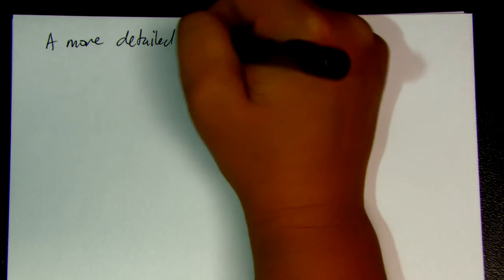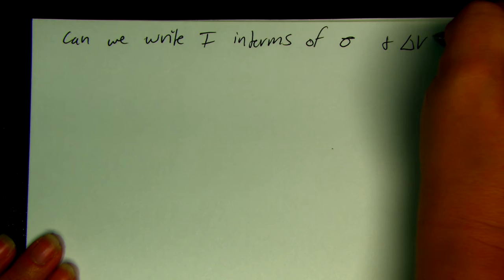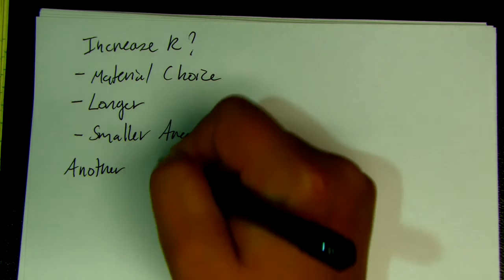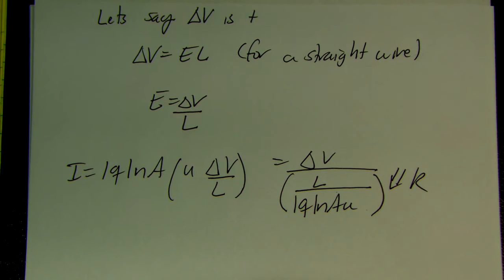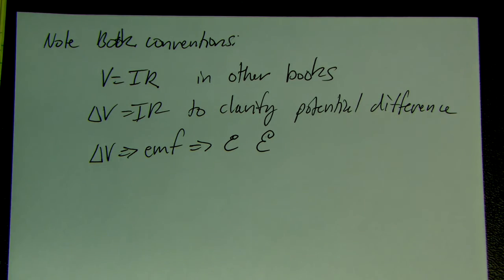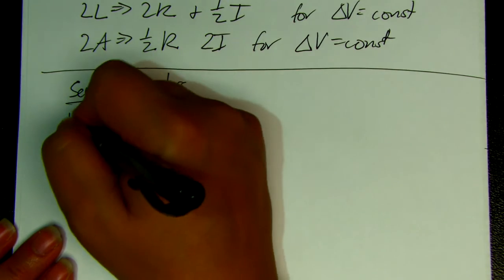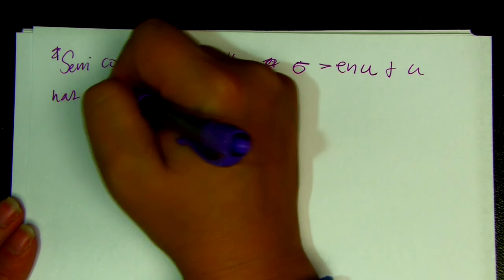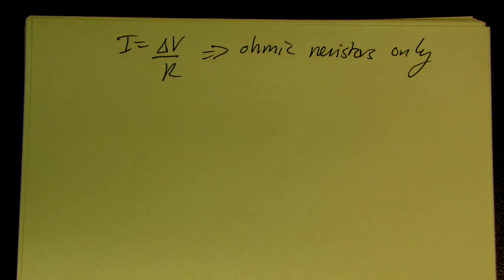NWC Physics 2: 19.2 (part 2)